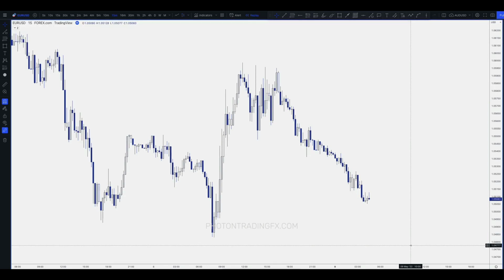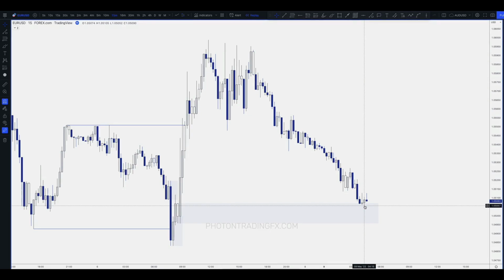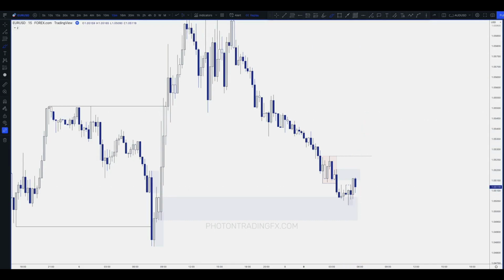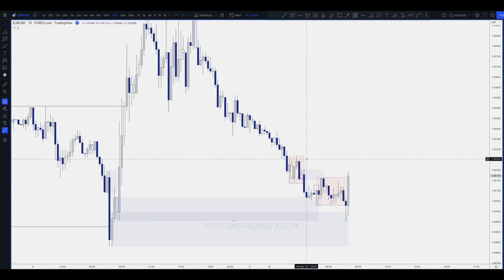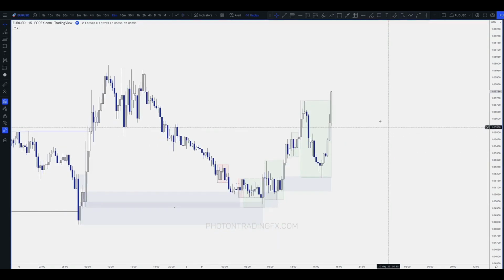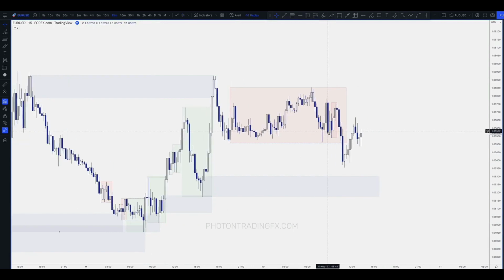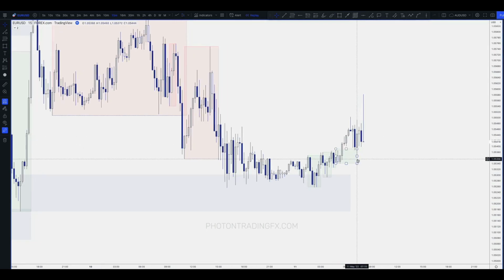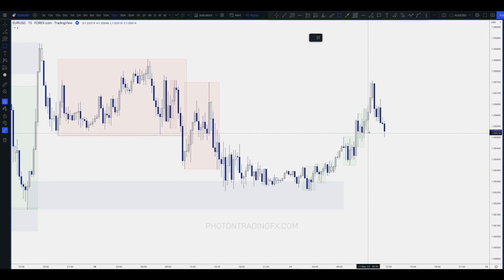21 Tasdiqlash uchun buyrutmalar oqimidan foydalanish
21 Tasdiqlash uchun buyrutma oqimidan foydalanish